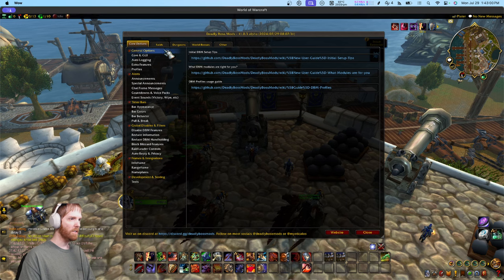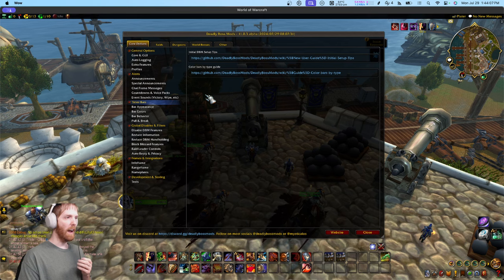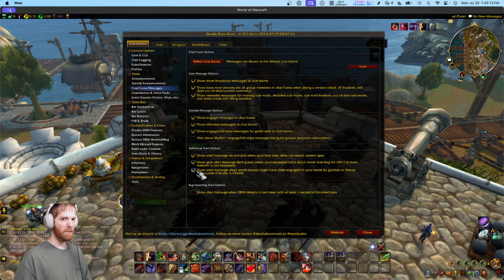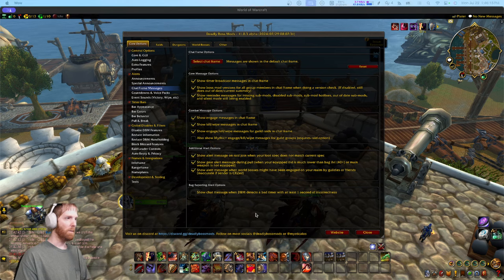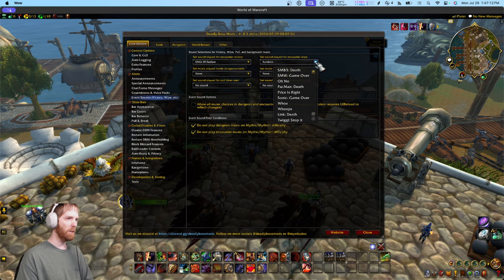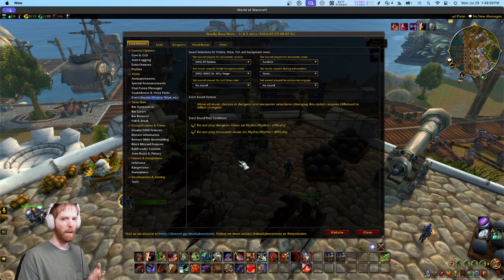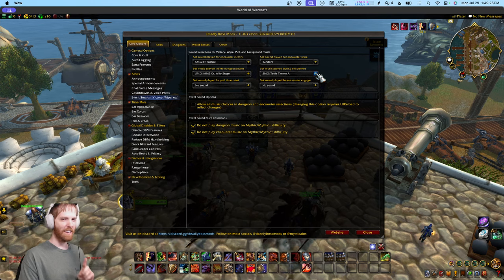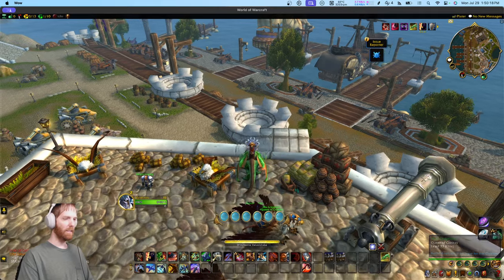WoW Addons: Less Known DBM Features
Play Event Music? Change Chat Frame? Built in Guides? Find some of DBMs less explored features.

Deadly Boss Mods has many features, but not all are easy to find. In second part of this video series, I go over a few misc smaller ones that are easily overlooked that can go a long way in helping you learn to use addon better.

Special Note: Music feature uses music audio channel, so as such music will be played at the volume of the music audio slider. In this demo I had it at about 30-40% which is why it's harder to hear without headphones on. Should have turned it up for video purposes.

TIMESTAMPS:
00:00 - There are many features you probably don't know about
00:12 - Built in guide/wiki links
01:10 - Chatframe output
01:49 - Turning Chatframe messages on/off
03:08 - Event Sounds can improve mood
06:34 - Bonus hidden feature?